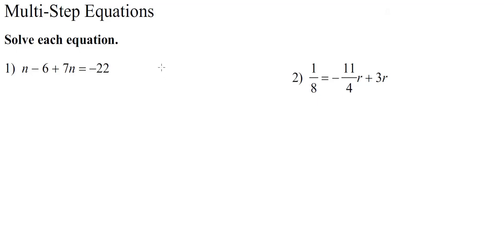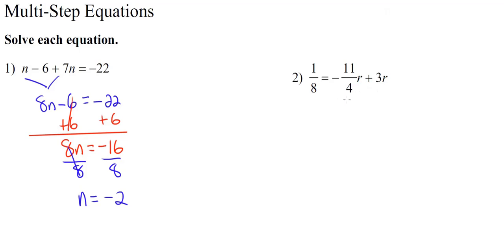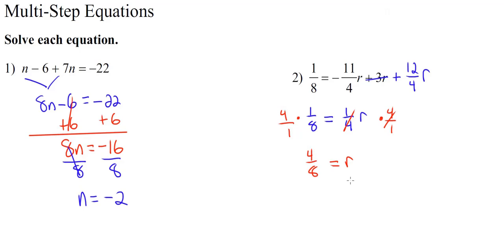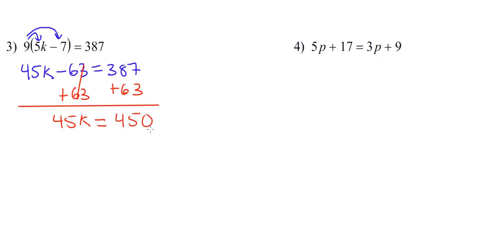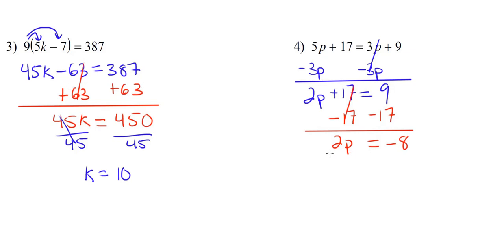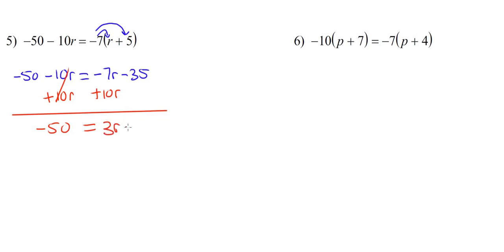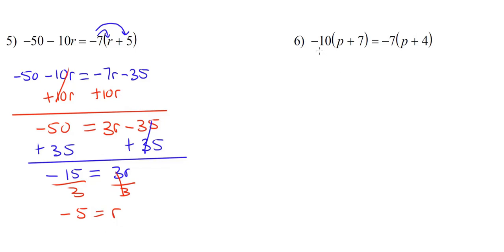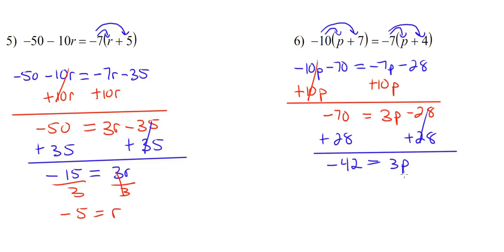Algebra Quiz REVIEW - Multi Step Equations 2022